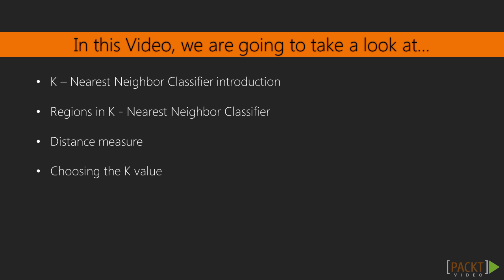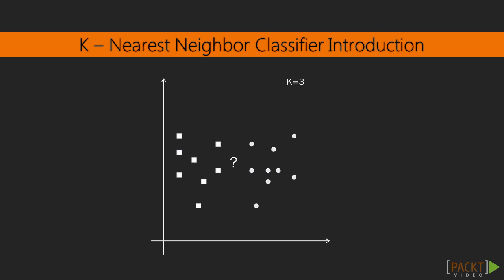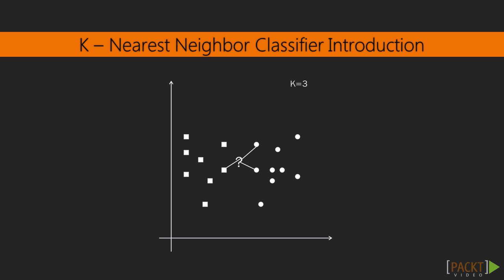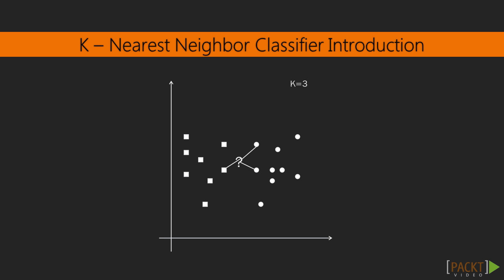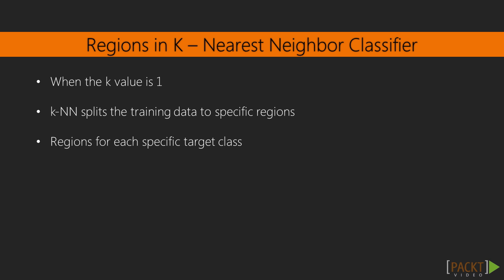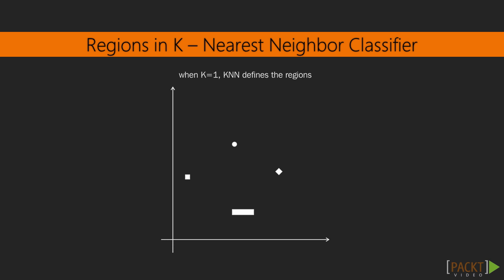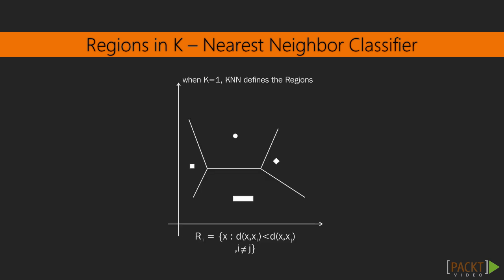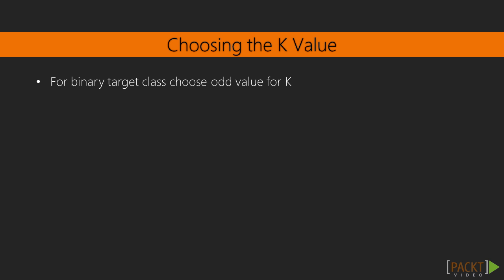69 K – Nearest Neighbors Classifier